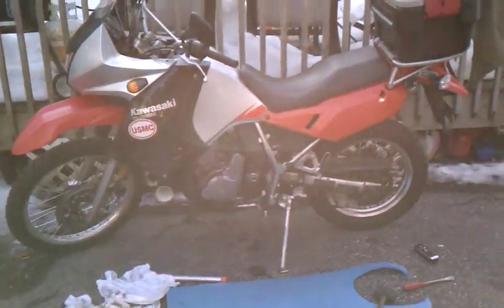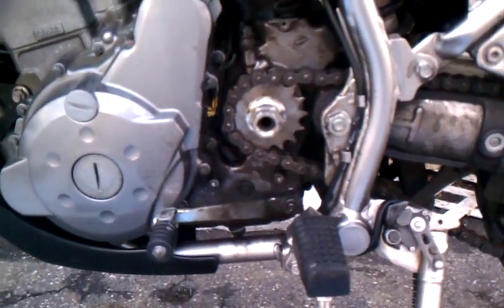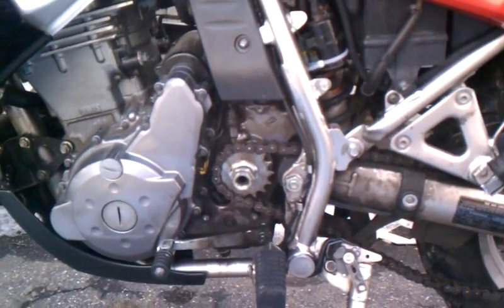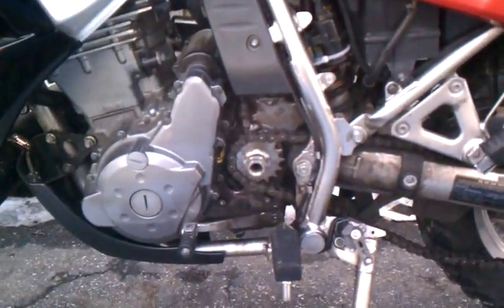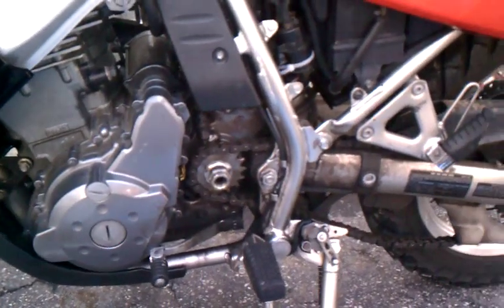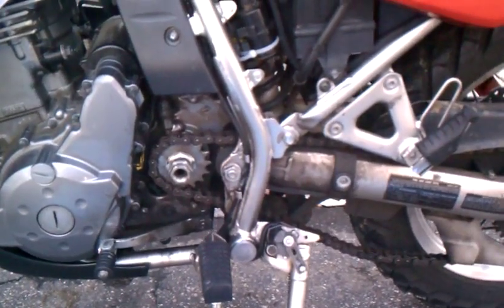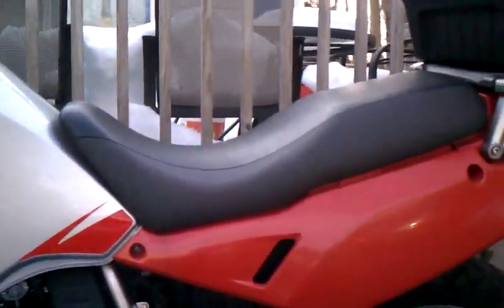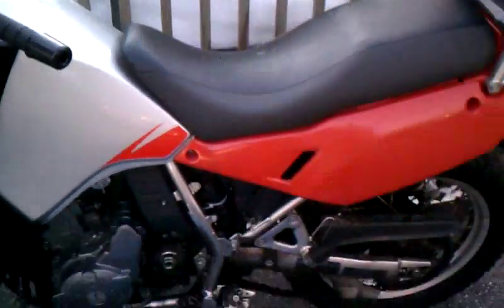Sprocket change on my '08 KLR 650.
Swapped out my stock sprocket for a Moose racing 16T I got from ebay.